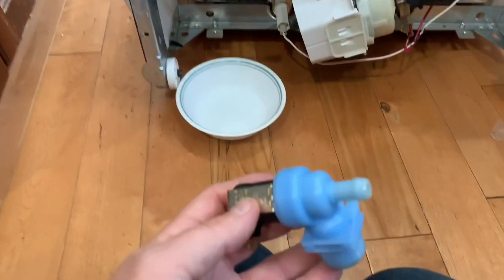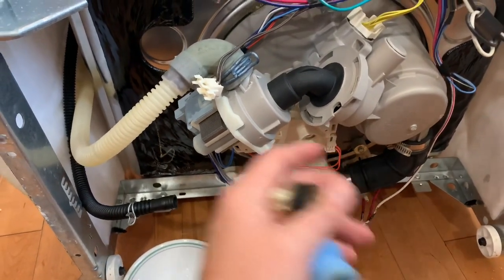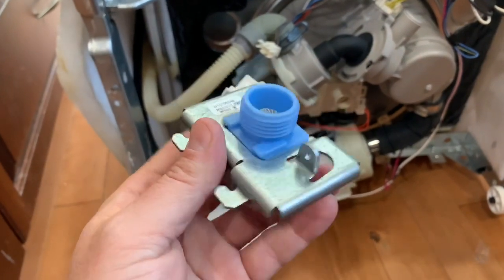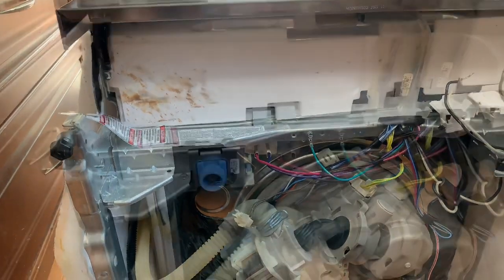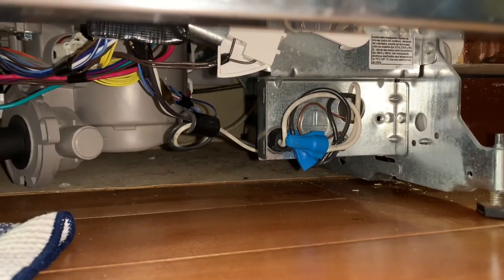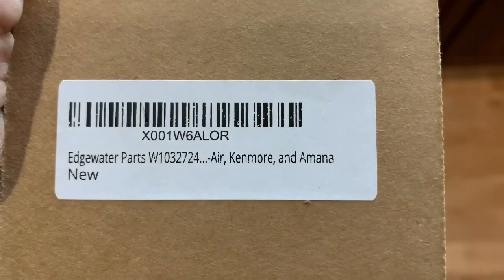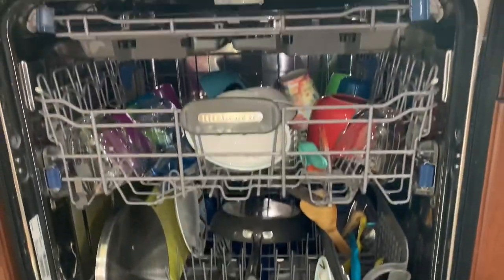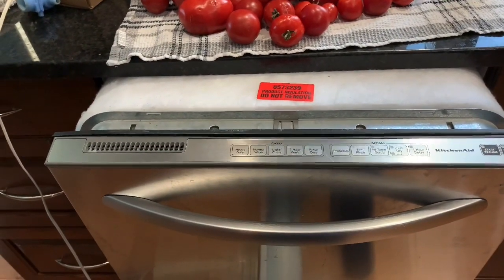Kitchenaid Dishwasher Not Filling With Water Repair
Save yourself some money and do it yourself, it’s really easy.